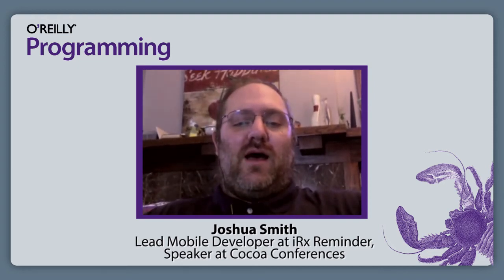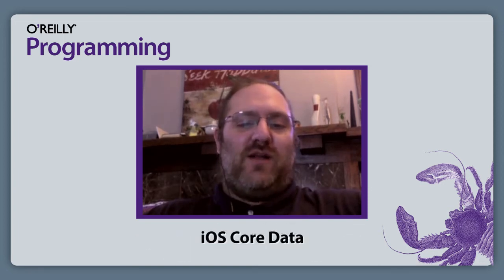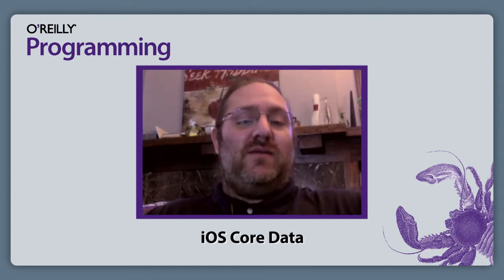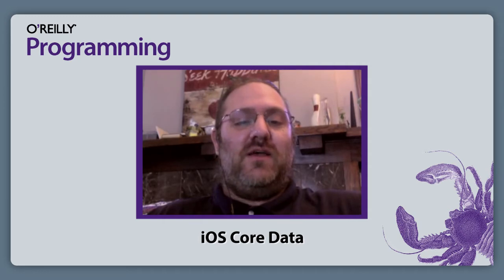iOS Core Data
Joshua Smith talks about why Core Data in iOS is so difficult to master and why it is worth mastering it.